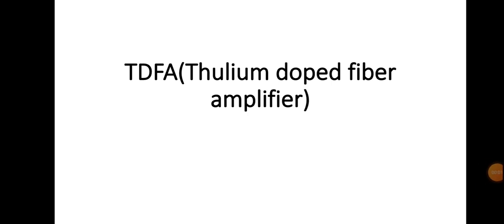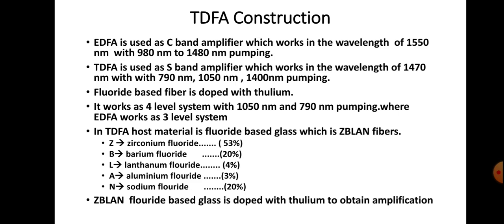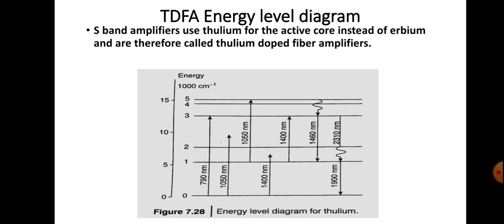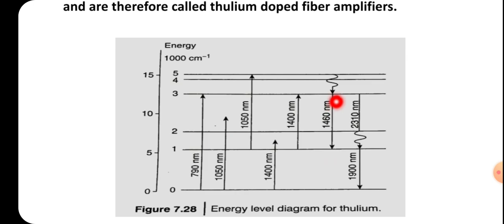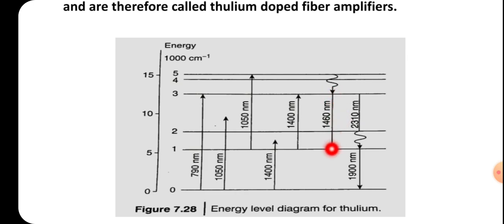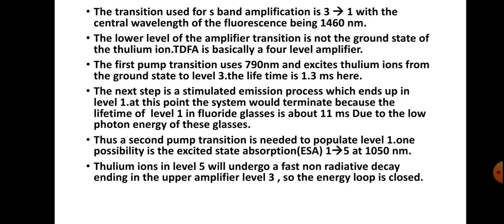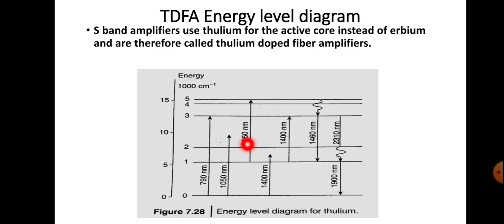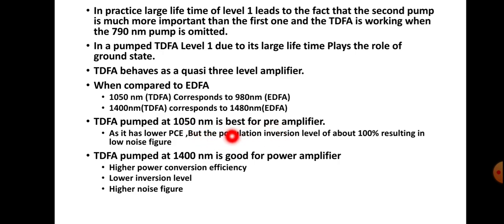TDFA (Thulium doped fiber amplifier)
TDFA configuration, working  , construction